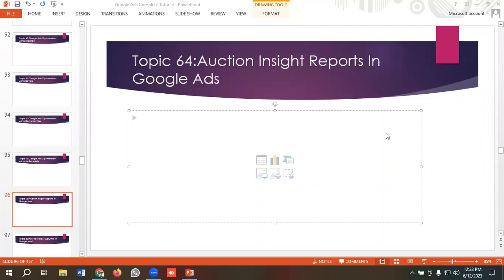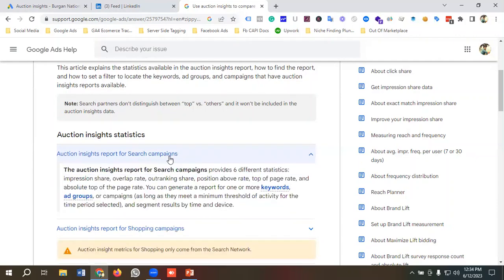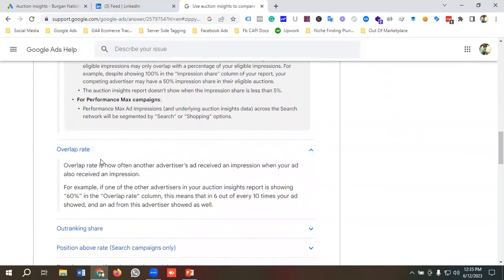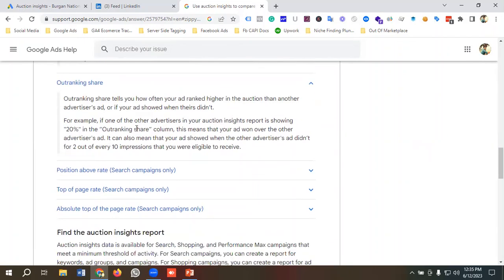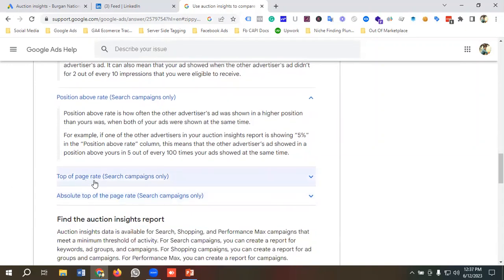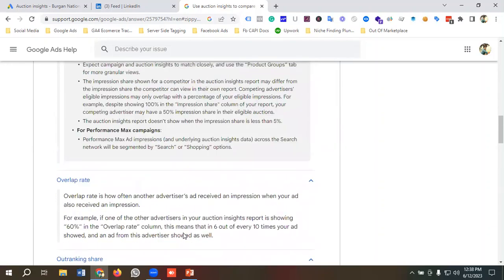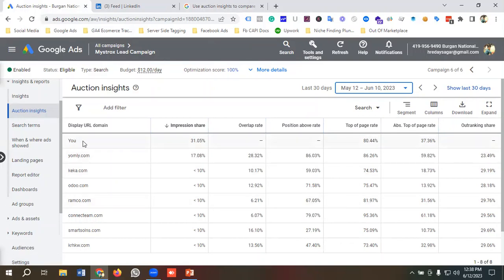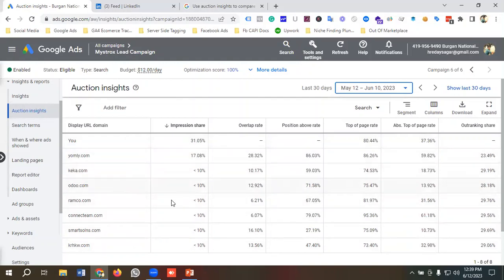How Auction Insight Reports Works In Google Ads | Step By Step | Part 89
In this video, you will see How Auction Insight Reports Works In Google Ads

Here you will get to know what is Impression share, Overlap rate, Outranking share, Position above rate, Top of page rate, and Absolute top of the page rate
If you want to learn more about Auction Insight Reports In Google Ads then please watch the entire video.

👉 How to Support:

2. Choose the number of virtual coffees you'd like to buy.
3. Leave a personalized message to brighten my day!
4. Get ready for some awesome perks coming your way as a token of my appreciation.